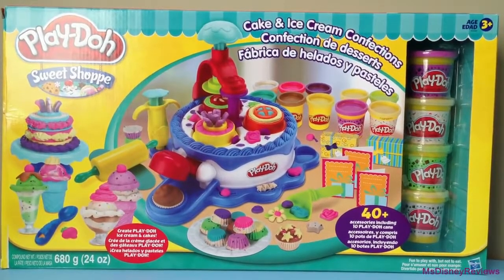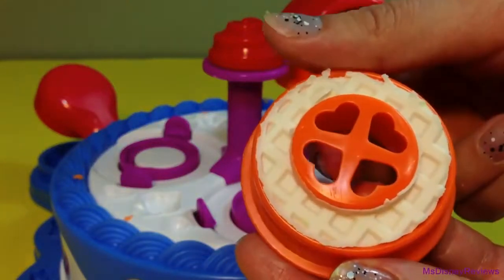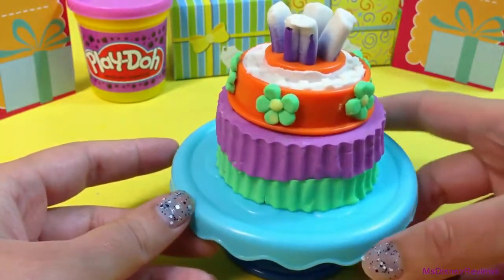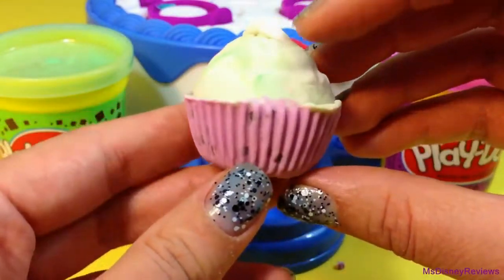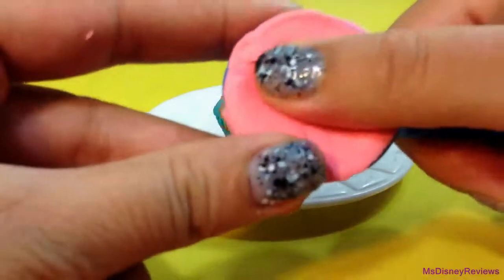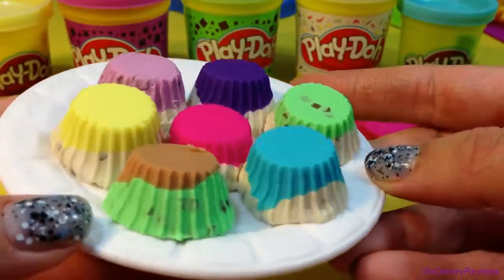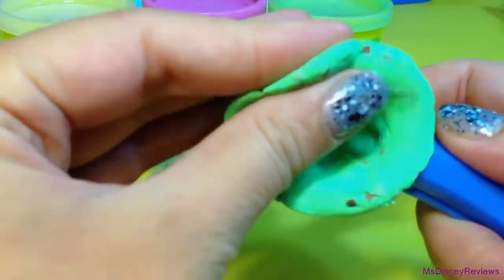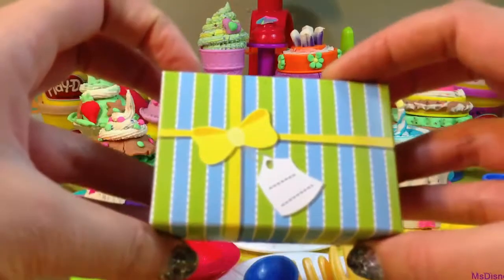Play-Doh-HUGE ★ Cake & Ice Cream Confections Playset ★40+Accessories-Hasbro-Sweets Shoppe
Play-Doh Cake & Ice Cream Confections Playset- 40+ Accessories +10 Cans- Sweet Shoppe
by Hasbro

ISRC: USUAN1100839

Make all kinds of tasty-looking Play-Doh treats with the Cake & Ice Cream Confections Set! Use the tools to pipe lots of Play-Doh frosting, swirl cool designs and decorate with pretend toppings. Scoop Play-Doh ice cream, make pretend cupcakes and create and decorate colorful Play-Doh cakes. Then pretend to serve your cool creations to all of your friends! Play-Doh and all related characters are trademarks of Hasbro.

Play-Doh Cake & Ice Cream Confections Set:
Includes more than 40 accessories to create pretend Play-Doh ice cream and cakes
Use the extruder to make Play-Doh frosting
Make pretend ice cream cones with the included scoops and cones
Put creations in the included gift boxes
10 colors of Play-Doh modeling compound and 3 different cake stampers
Playset includes:
Stamping arm
Extruder
3 cake stampers
4 cakes
3 cake cutters
2 plates
2 knives
2 forks
2 spoons
2 cups
2 scoops
2 cones
Cake server
Rolling pin
Cake stand top and base
2 gift boxes
3 cards
Six 2-oz and four 3-oz cans of Play-Doh modeling compound
Notice to parents: contains wheat

PLAY-DOH Brand modeling compound, a non-toxic reusable modeling compound developed by Rainbow Crafts
PLAY-DOH Compound is the  #1 reusable modeling compound, with over 100 million cans produced each year.
Urban legend has it that if you took all the PLAY-DOH Compound created since 1956 and put it through the PLAY-DOH FUN FACTORY playset, it would make a snake that would wrap around the world 300 times.